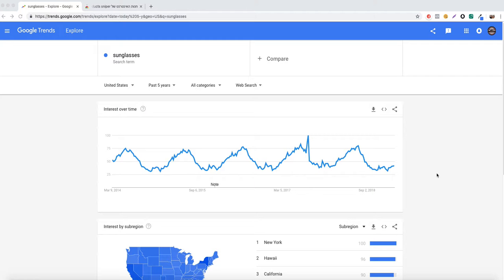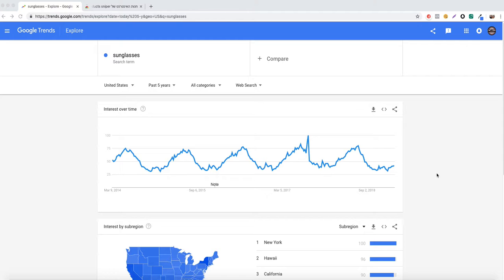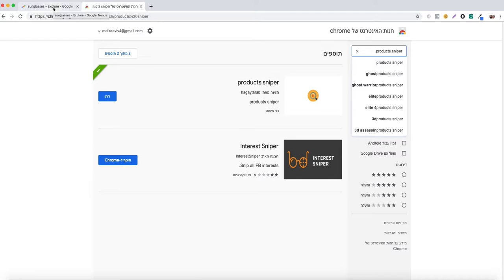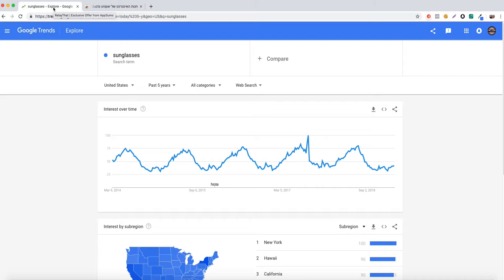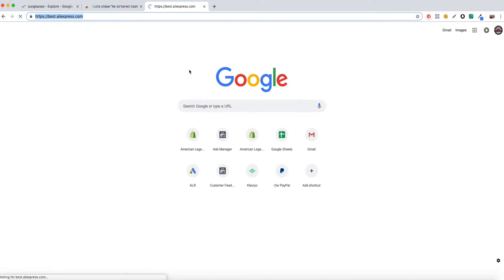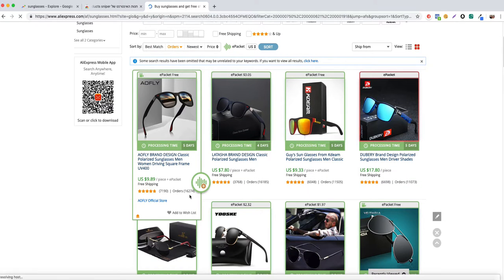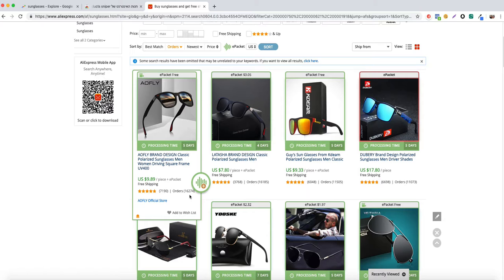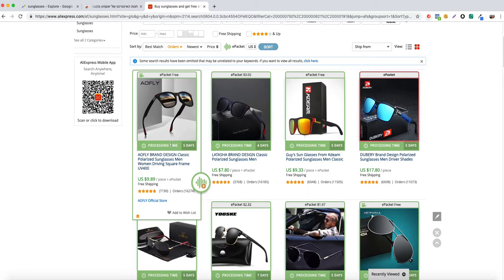How to Find The Right Product Based on The Trend | 2019 Updated